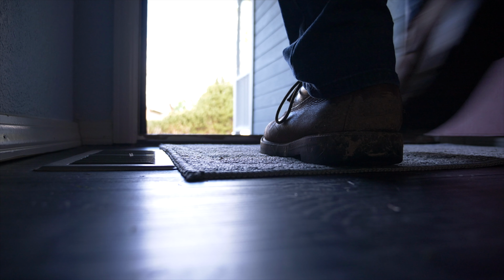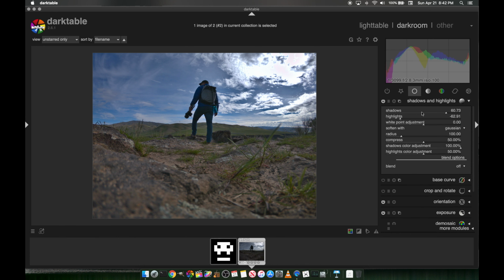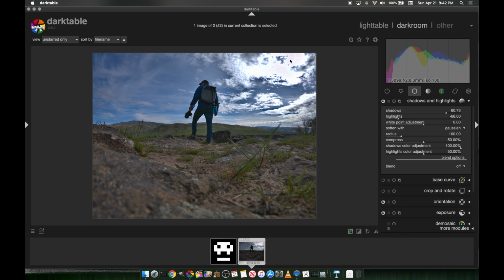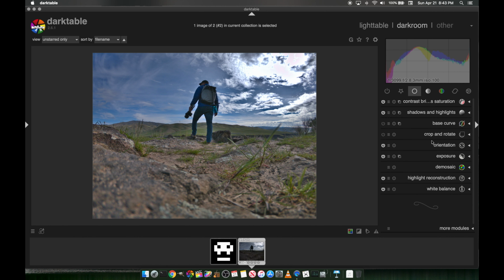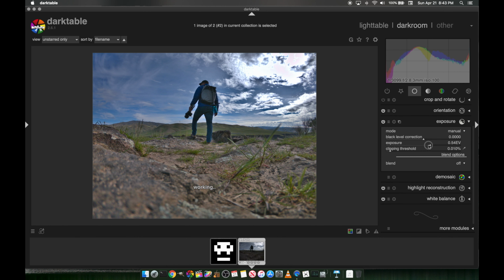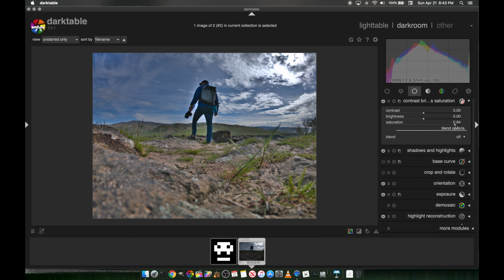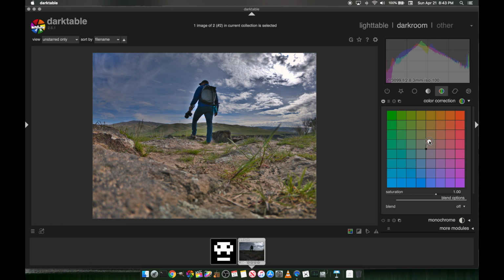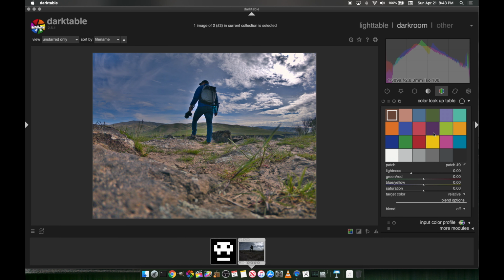Edit GoPro photos for FREE with Darktable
Back with another GoPro tutorial! Today we are playing around on the photography side. If you guys aren't shooting RAW, definitely check out this video to start shooting and editing RAW GoPro files for some awesome results!
Mounts I use

Thanks as always guys!

 instagram: @jakefelzien for updates and video pictures

Main camera: Panasonic GH5s
Drone: DJI Spark
Action Camera: GoPro Hero 7